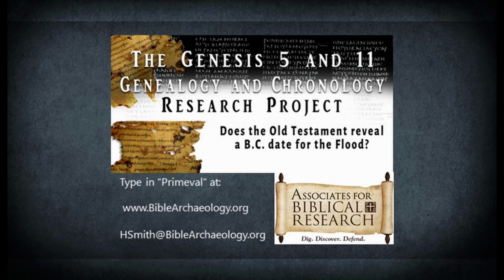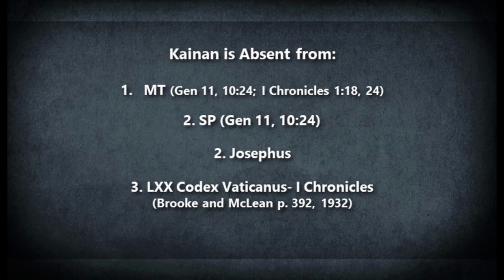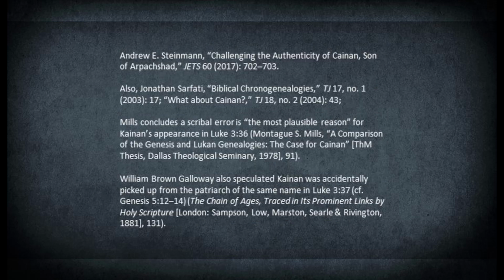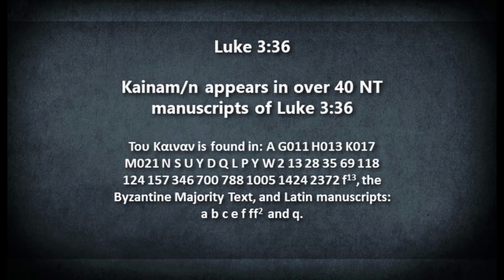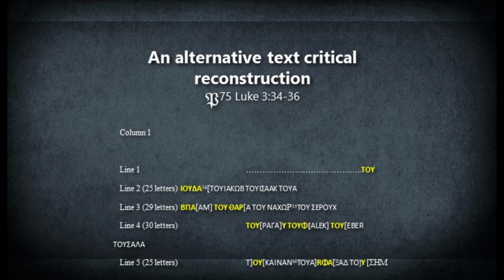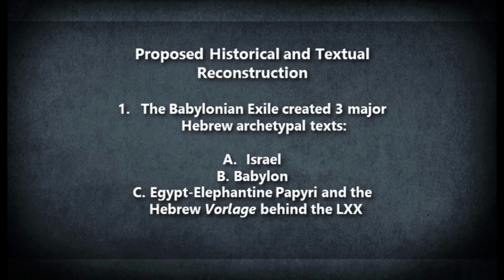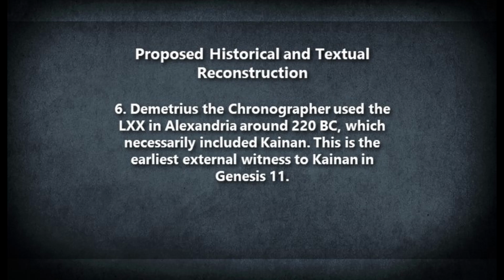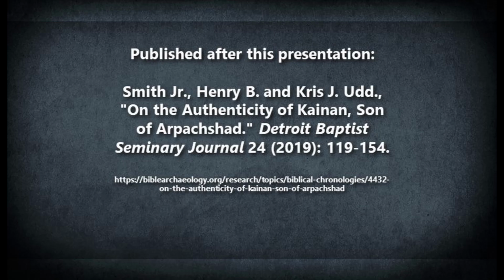On the Authenticity of Kainan (Luke 3:36; Genesis 11)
Presented by Henry B. Smith Jr. of Associates for Biblical Research at the annual Near East Archaeological Society meeting, November 2018.

For the most up to date information on the Genesis 5 and 11 Research Project,

For centuries,  scholars have grappled with the inclusion or exclusion of Kainan in Luke 3:36, Genesis 11:13b-14b, Genesis 10:22, 24 and I Chronicles 1:18, 24. Kainan’s authenticity directly impacts our understanding of the genealogy of Genesis 11:10-32, and its relationship to post-Flood archaeological dating. Several lines of evidence support the inclusion of Kainan in the original Septuagint translation of Genesis, Luke 3:36, and even the original Hebrew text of Genesis.

Papyrus 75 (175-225 AD), usually cited as evidence against Kainan’s inclusion in Luke, could have included him, or is, at best, inconclusive due to its highly fragmentary nature. An alternative but equally plausible textual reconstruction of Luke 3:36, including Kainan in P75, will be presented. A “new” discovery, presented here for perhaps the first time in discussions about Kainan, demonstrates that Kainan was included in the earliest legible Greek manuscript of Luke 3:36.

For more on Kainan, see:

Smith Jr., Henry B., "New Evidence for Kainan in New Testament and LXX Papyri," Bible and Spade 31, no. 3 (Summer 2018): 70-77. Online at:

Smith Jr., Henry B. and Kris J. Udd., "On the Authenticity of Kainan, Son of Arpachshad." Detroit Baptist Seminary Journal 24 (2019): 119-154. Online at: